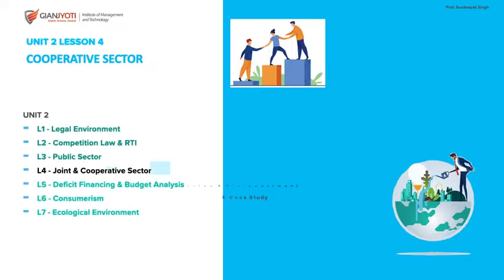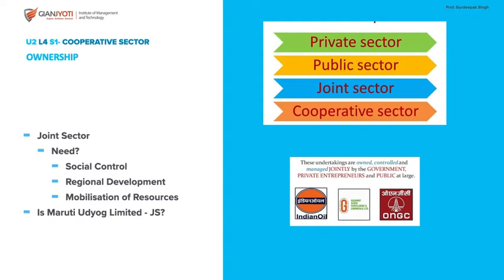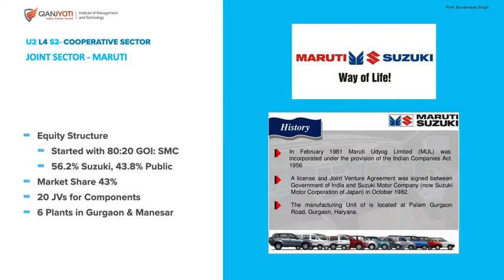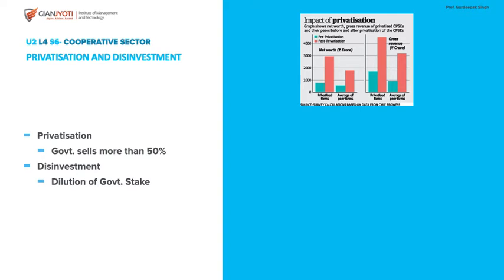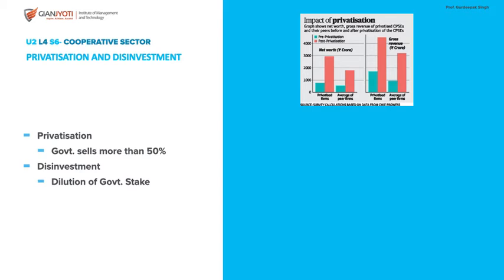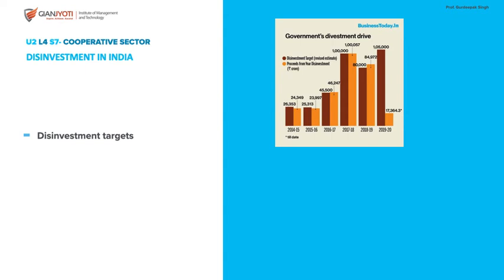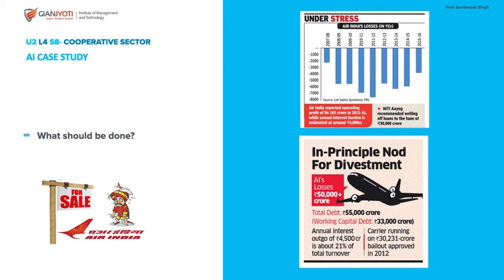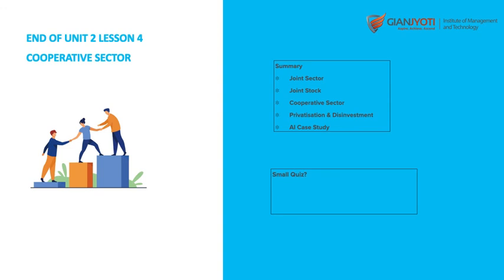MBA 105 18 BE&IE Unit 2 Lesson 4 Cooperative Sector